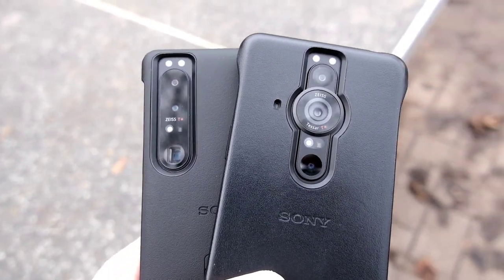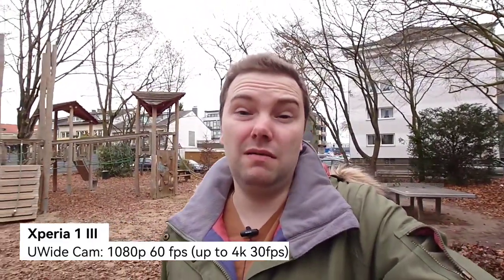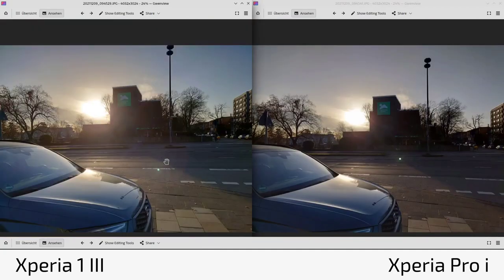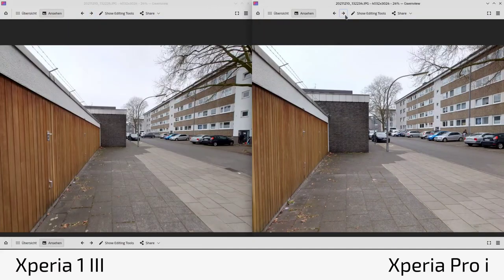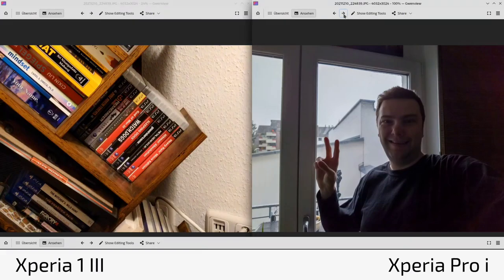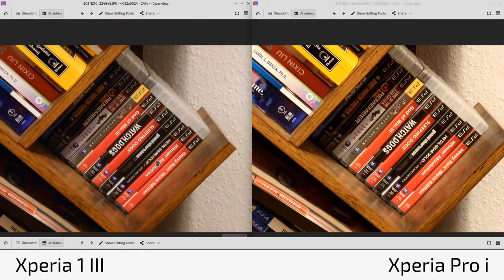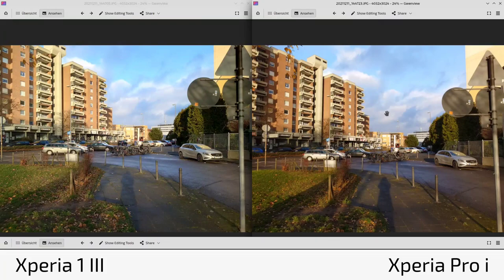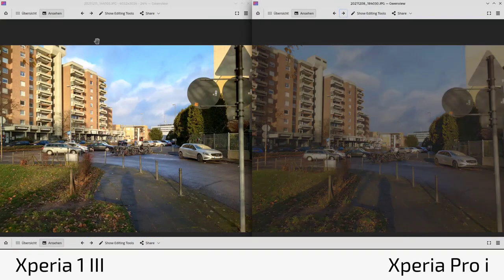Xperia1 III vs Xperia Pro i - Camera Comparison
My comparison between the ultimate new flagships from Sony. The Xperia 1 III vs the Xperia Pro i.
Is the Pro i really blowing away the 1 III in terms of photo and video quality?
Is it really worth paying so much more money for the Pro i?
Let's find out together in this video.

What do you think? Do we have a clear winner here?